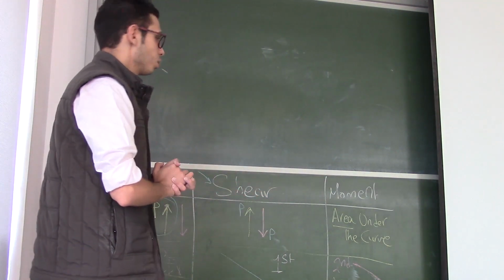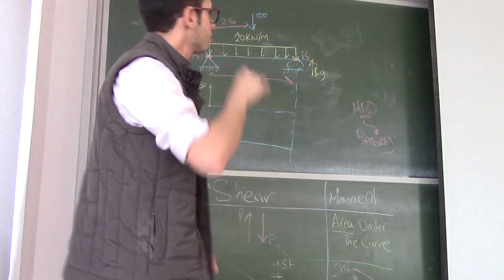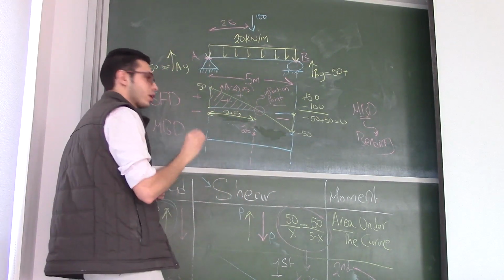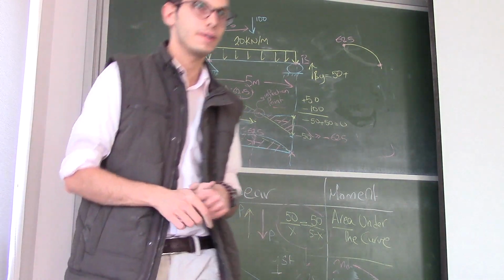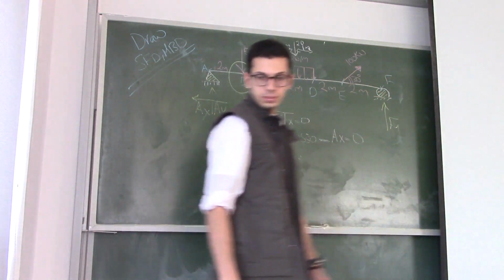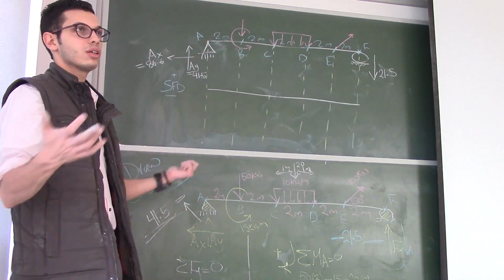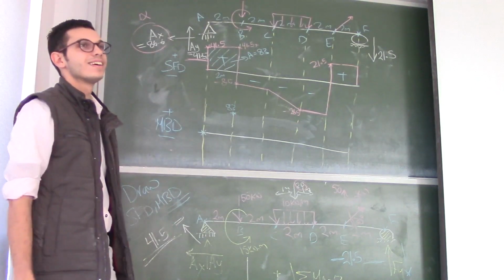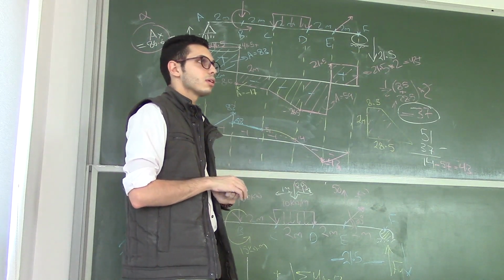Shear And Moment Diagram Examples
Eng.Mohammad Kherais
University of Pecs
Civil Eng.Department